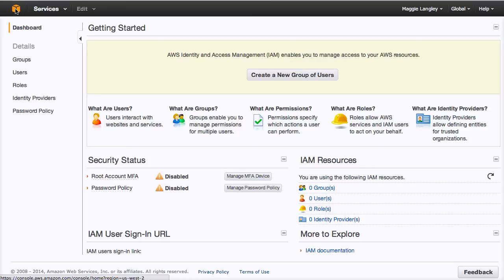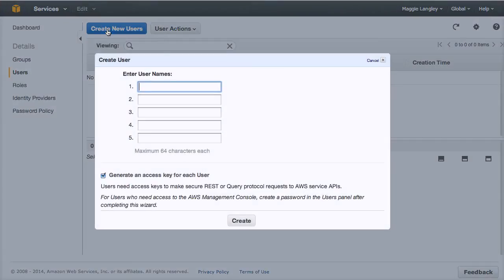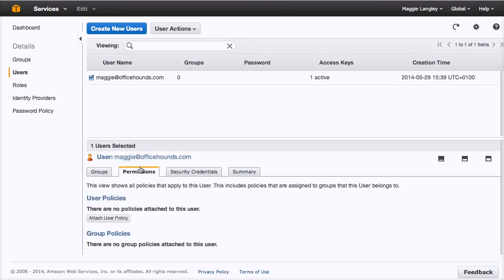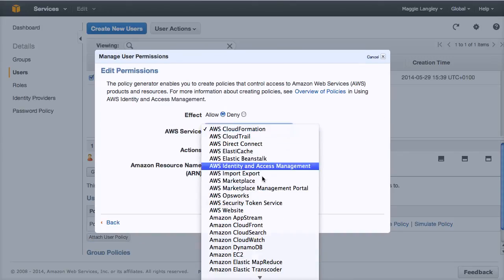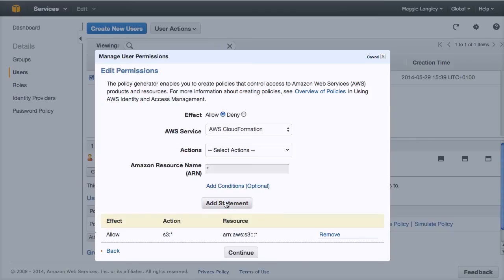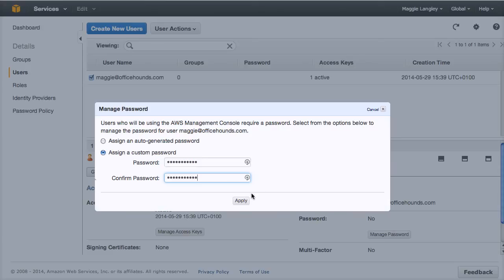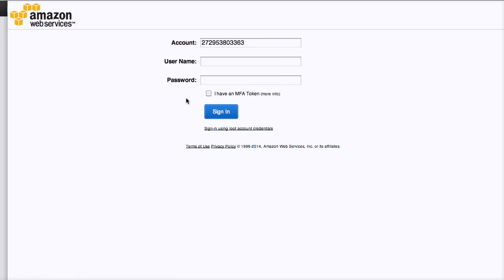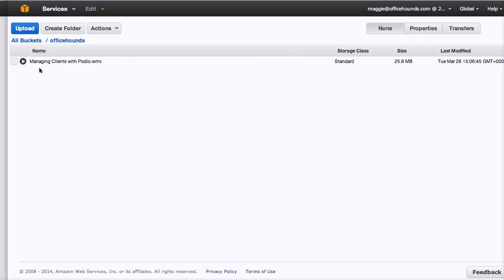How to add Users to Amazon S3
Learn how to add users with permission to add, edit and delete files in your Amazon S3 buckets. Instructions are perfect if you need to share access to your Amazon S3 files with a Virtual Assistant or Web Designer. You will need to copy this to setup your permissions. arn:aws:s3:::* If you have any questions or need any help contact Maggie